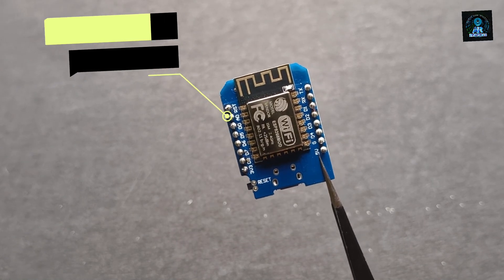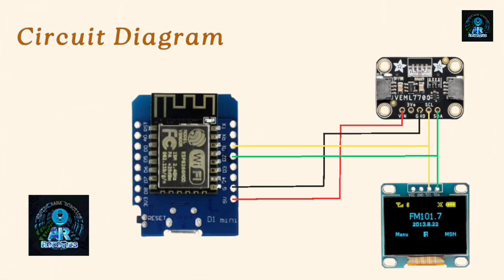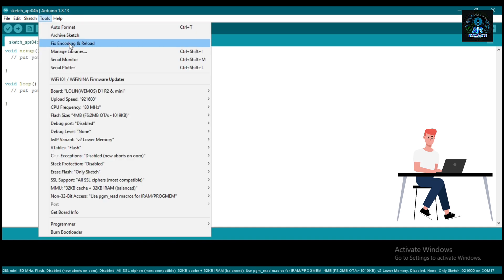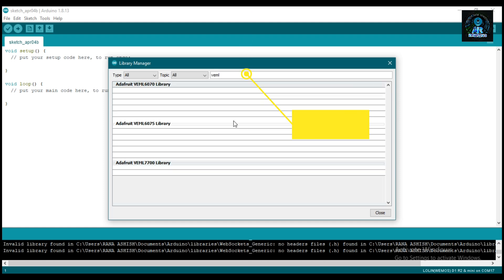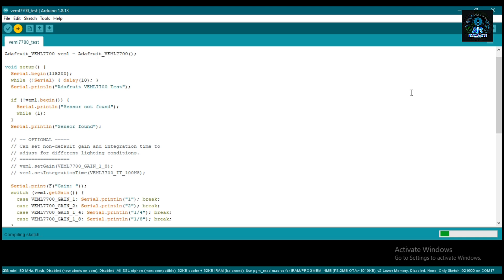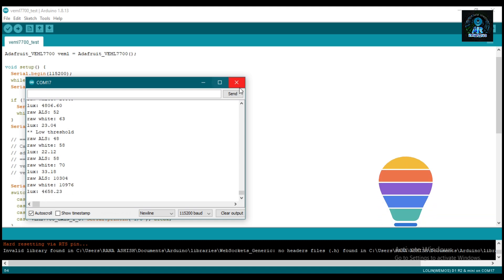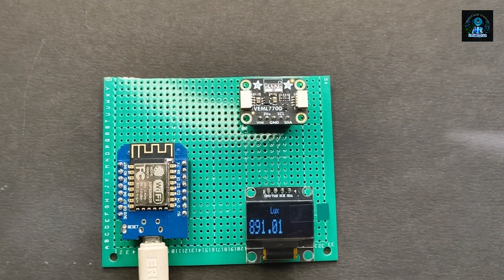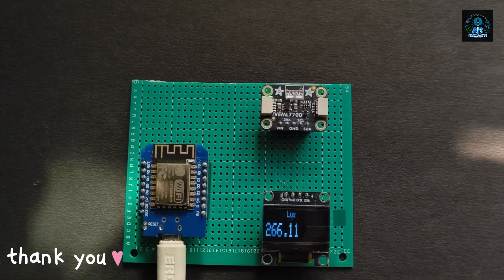DIY Light Intensity Project with VEML7700 Sensor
Title: DIY Light Intensity Project with VEML7700 Sensor and ESP8266 D1 Mini @ARRoboTics  @electronicsnoob

Description:
In this DIY project, we delve into the world of light intensity measurement using the VEML7700 light sensor coupled with the ESP8266 D1 Mini microcontroller.

The VEML7700 sensor operates on the principle of ambient light sensing, utilizing photodiodes with integrated amplifiers to detect light intensity across a wide spectrum. In this video, we'll explore how the VEML7700 sensor works, breaking down its components and functionality in an easy-to-understand manner.

With the ESP8266 D1 Mini microcontroller, we'll interface the VEML7700 sensor to collect light intensity data. This versatile microcontroller is known for its compatibility with various sensors and ease of programming, making it an excellent choice for this project.

To visualize the collected data, we'll employ an OLED display, providing real-time feedback on light intensity levels. This adds a practical and user-friendly interface to our project, allowing for immediate interpretation of the sensor readings.

Throughout the video, we'll guide you through the entire process, from setting up the hardware components to programming the ESP8266 D1 Mini microcontroller. No prior experience is necessary, as we'll explain each step in detail, making this project accessible to beginners and experienced makers alike.

⏳ Time Stamps ⌛
00:00  introduction
00:29  Required Components
01:09  Circuit Connection
01:17   Hardware Assemble
01:51    Code
04:30  Hardware testing

Connect with AR RonoTics:-🤞

Track: Modern Technology [Background Trance Music] by MokkaMusic / Robot

MUSIC DESCRIPTION:

"Modern Technology" is a technologic sounding electronic music with tech glitchy beat, piano, futuristic synths and strings.